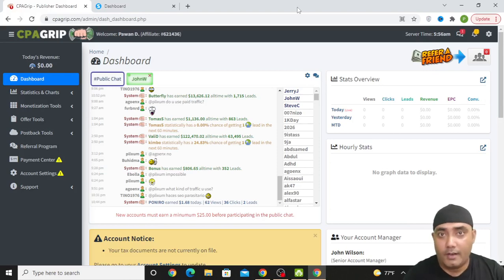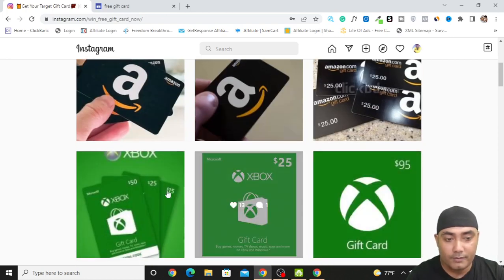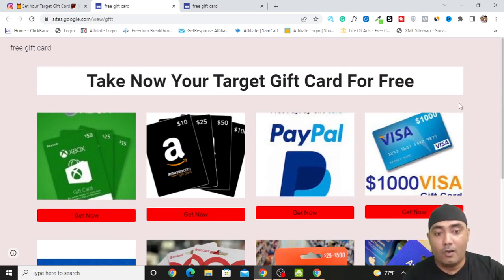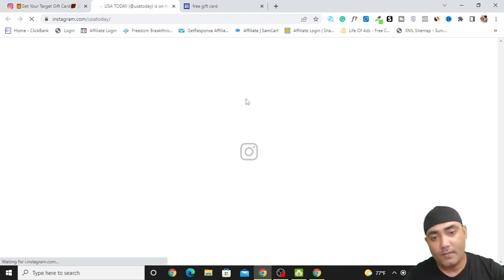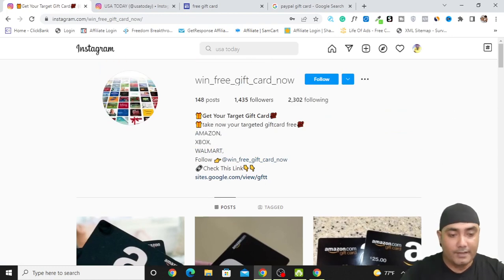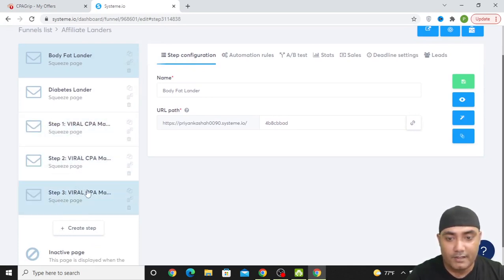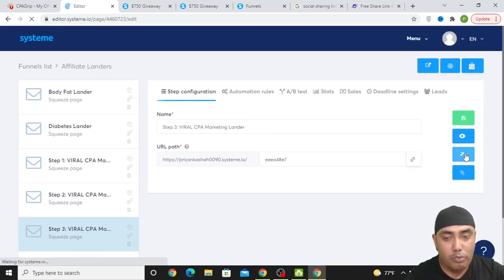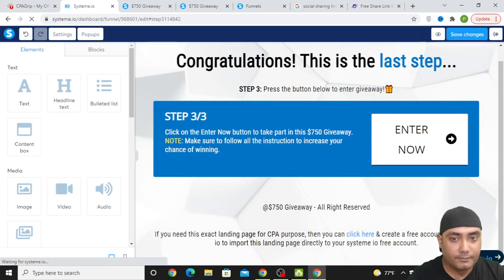Free CPA Method $100 A Day Without Investment - Learn CPA Marketing For Beginners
In this video, you'll learn a free CPA marketing method to make money as a complete beginner. I have shown you everything in a step-by-step process so that you can watch the video and follow along with me.